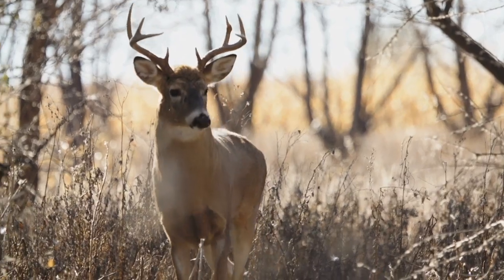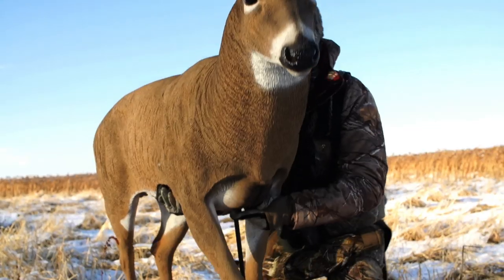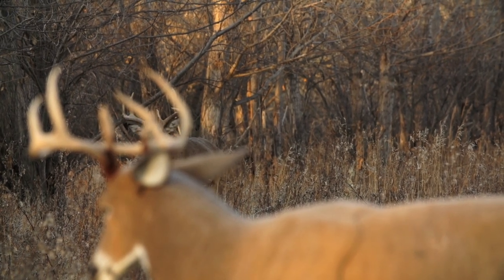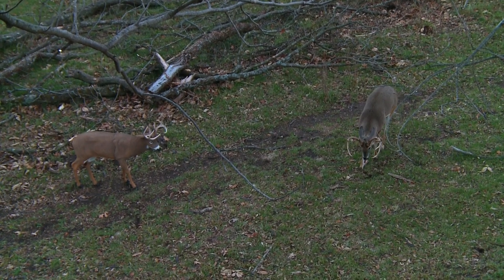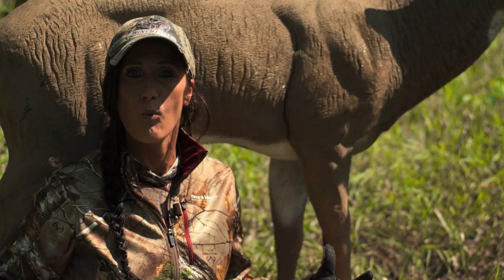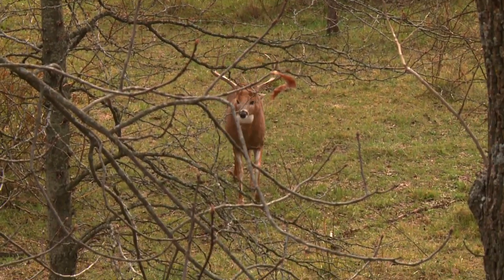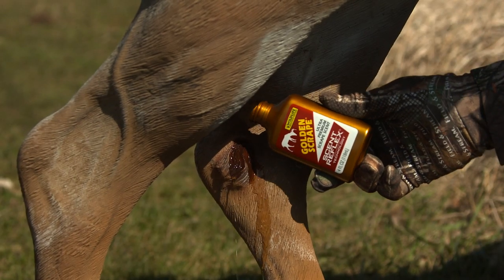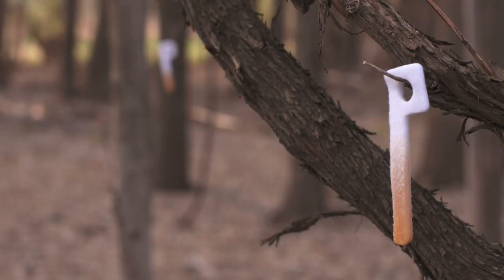Tip: Deer Hunting Over A Decoy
Melissa Bachman shares a great whitetail hunting tip with Outdoor News: hunting over a deer decoy. She offers a few secrets to make this popular technique stand out from the crowd and bring you more success afield.